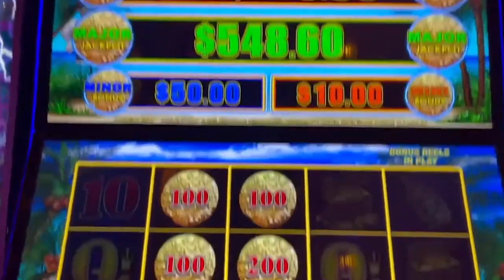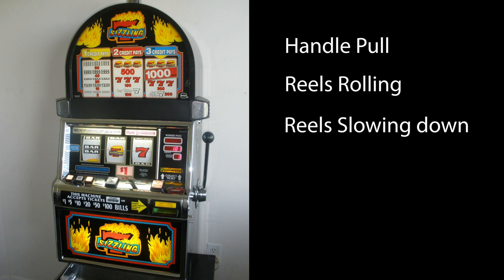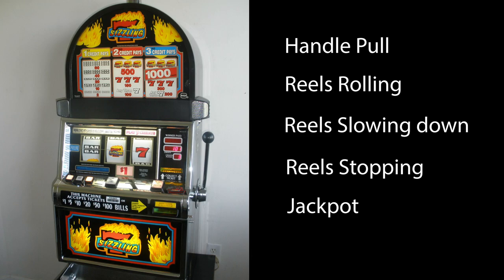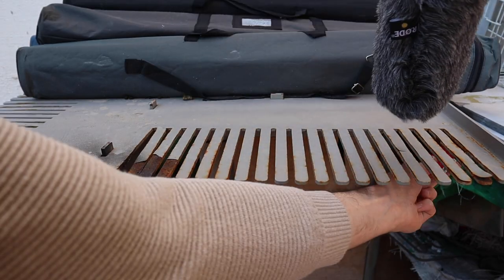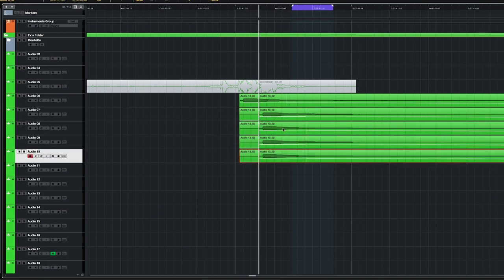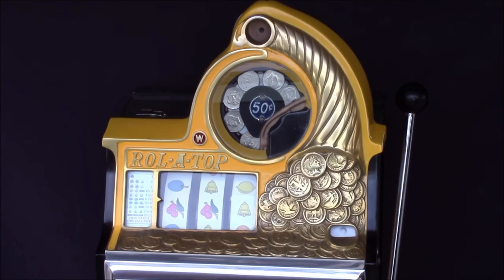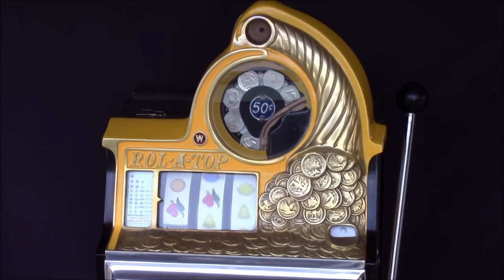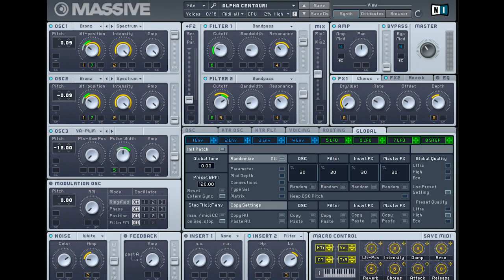How to Create a CASINO Sound Effects Library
I was asked by a known sound effects company to create a casino sound effects library.
They asked for things that I can easily find like poker chips, cards, and dice, and other things more complicated like slot machines and roulette sounds, casino walla sounds, etc.
So far so good. The only problem was that this request was during a very unusual time.
[חדשות שקשורות לקורונה[]
Yes, I was lucky enough to receive a few interesting projects during the first Covid wave, but the problem was that there was a lockdown in my country. So that means - No shops open, and traffic is limited. The only thing I could do is basically try to do my best with my own studio and use random junk that I could find around the neighborhood.

I started with the easy part. I asked for poker chips, cards, and dice from friends, and started to record them - I tried different surfaces and movements till I found the right sound for every object.

Here's a tip that might help you when creating a sound effect library from scratch. Sometimes, your client will send you a spreadsheet with all the sounds that you’ll need to create, and then it’s easy to just follow the list.
But sometimes they will just say “we need 200 sounds of __BLANK__” - and you just have to think about interesting sounds that will also be useful and popular in this theme/subject.
The best way to do that is to watch famous poker scenes and try to understand what's important from a sound perspective.

DM me your questions.